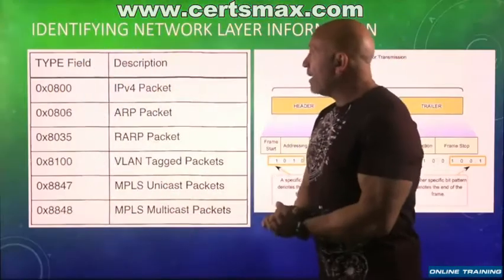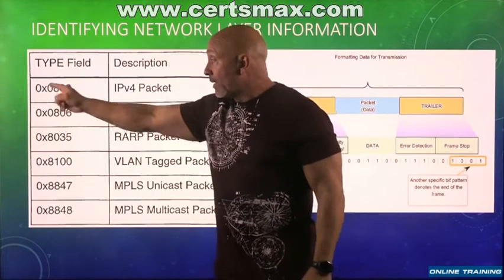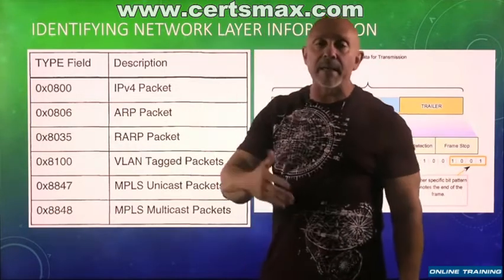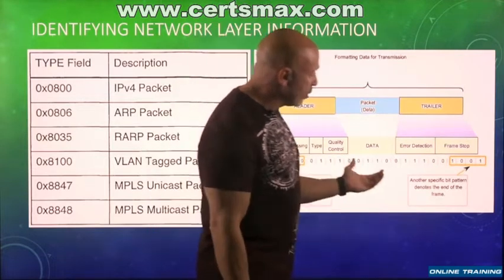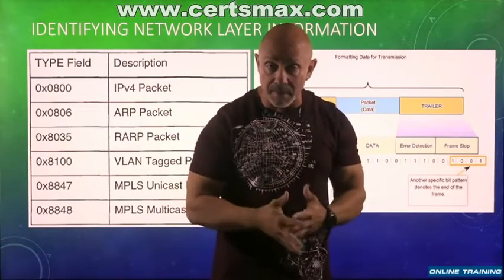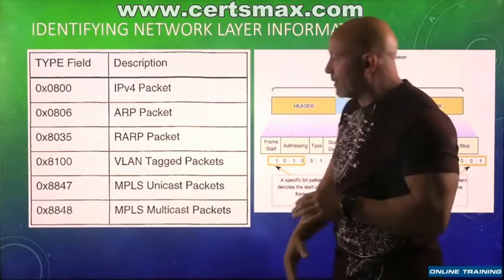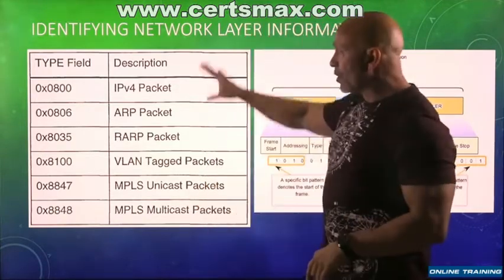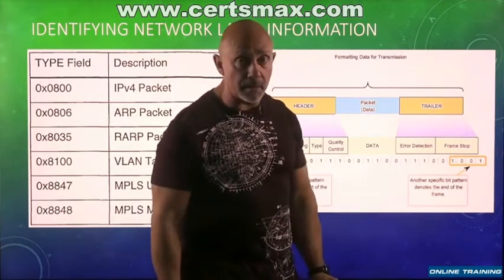9 Identifying Network Layer Information